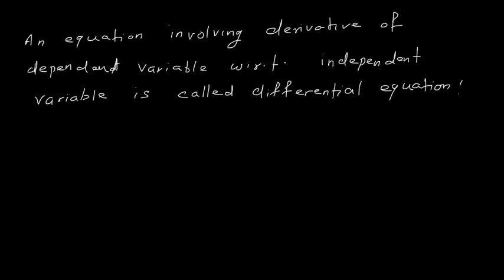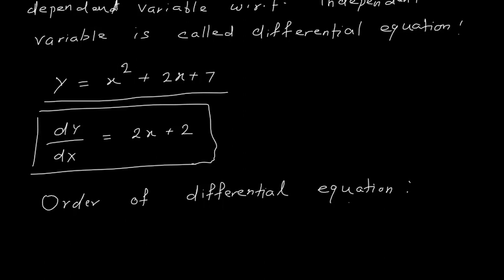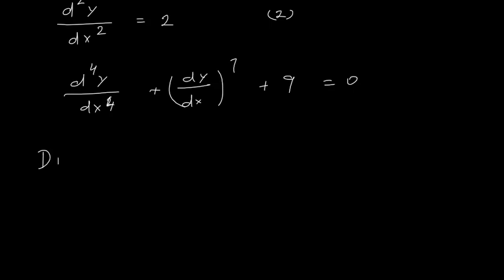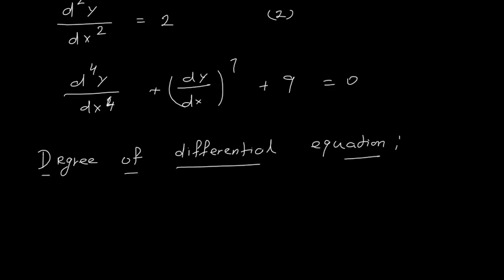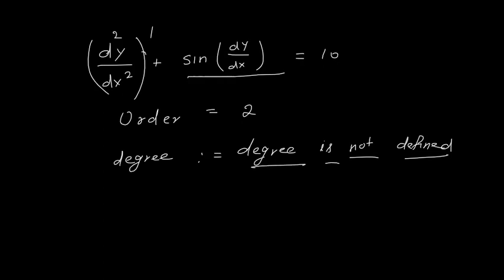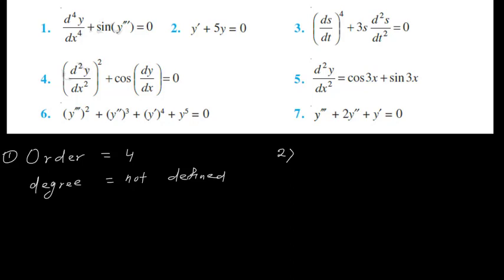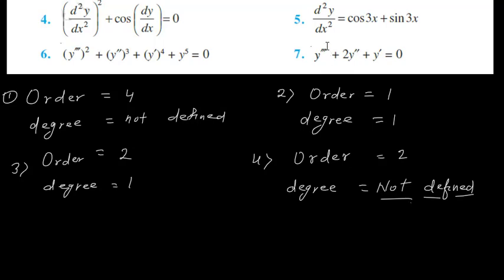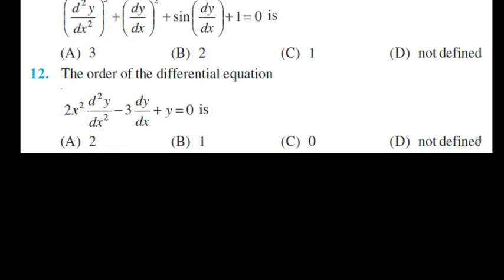CBSE XII | Mathematics | Differential Equation | Lecture-1